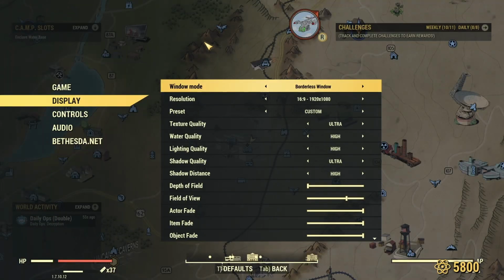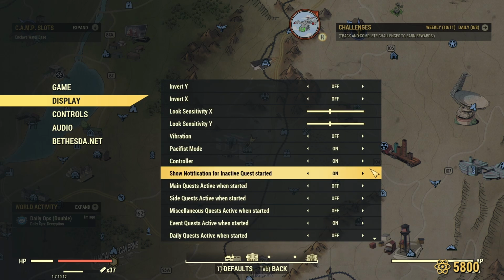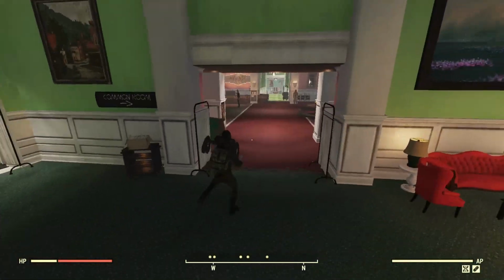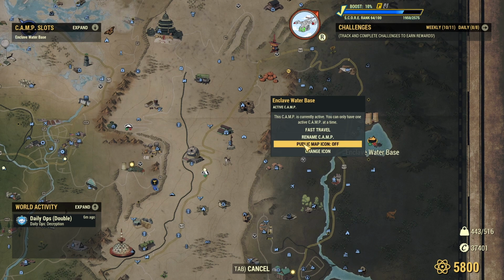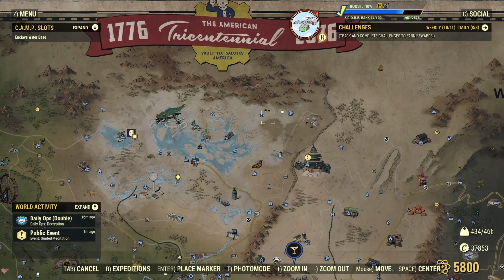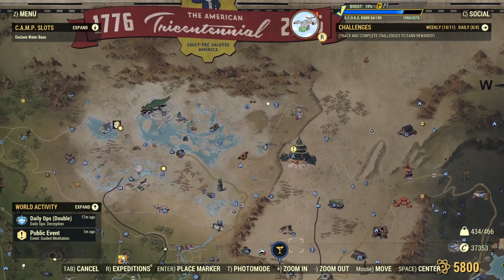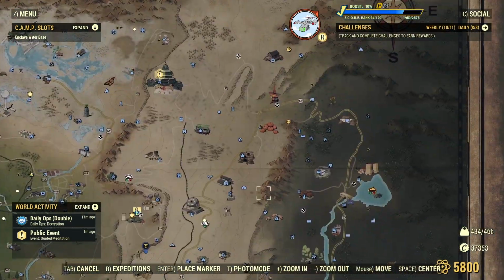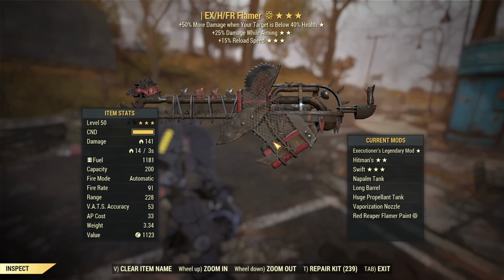Tips To CHANGE Your Game! - [Fallout 76]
Hello There!
There are a bunch of New Players in Fallout 76 so this should be particularly useful if you find yourself amongst them! Hope these Tips and Tricks help you out on your 76 journey!